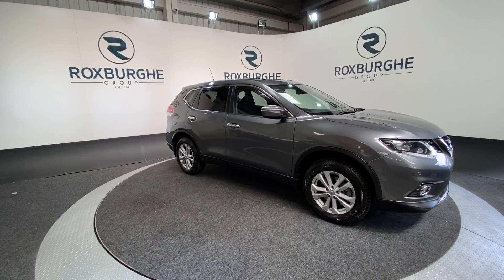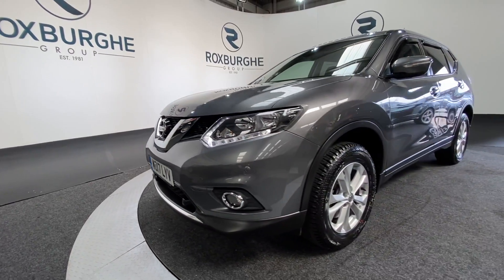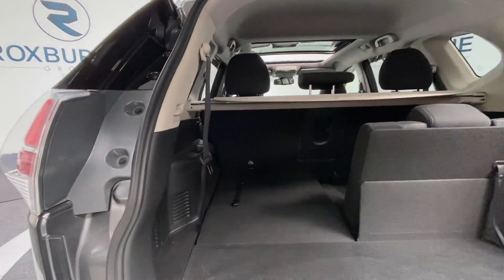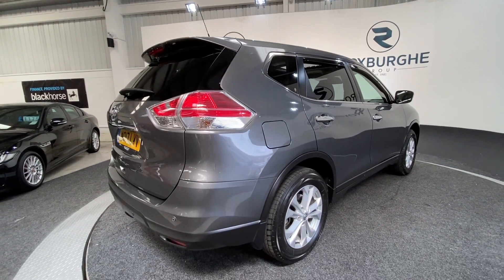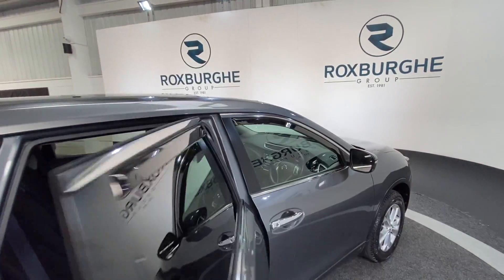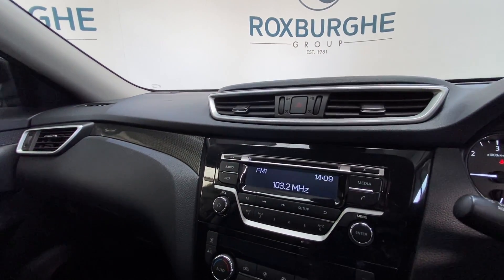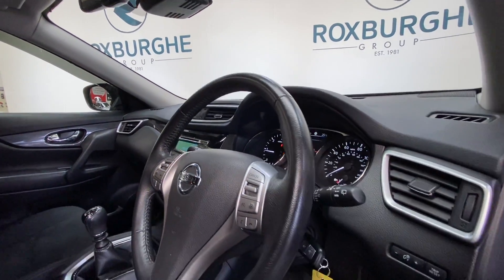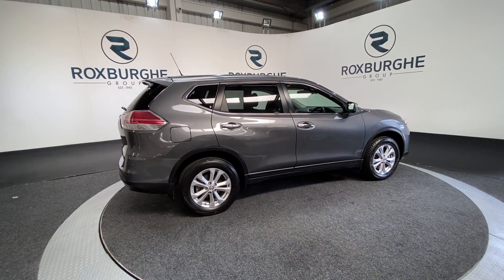NISSAN X-TRAIL 1.6 DCI ACENTA 5d 130 BHP